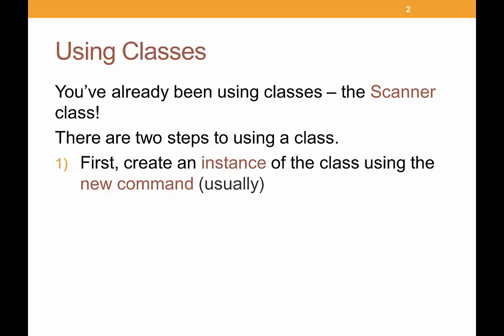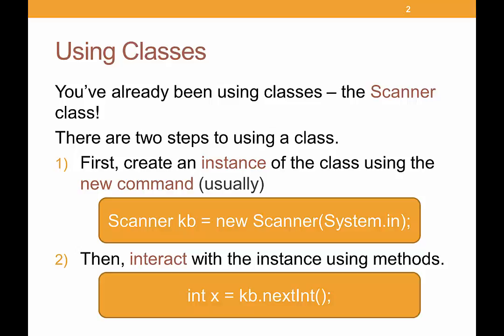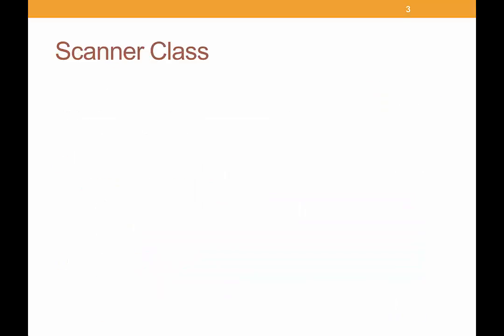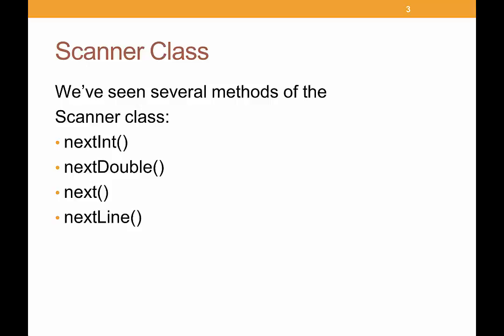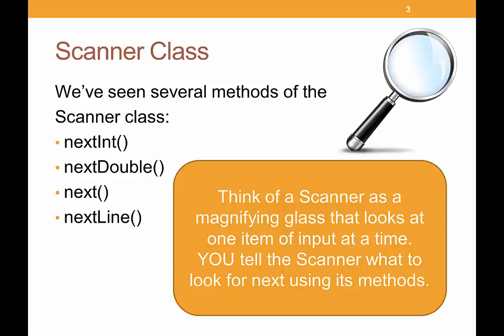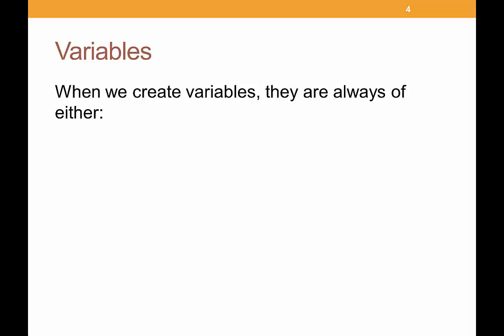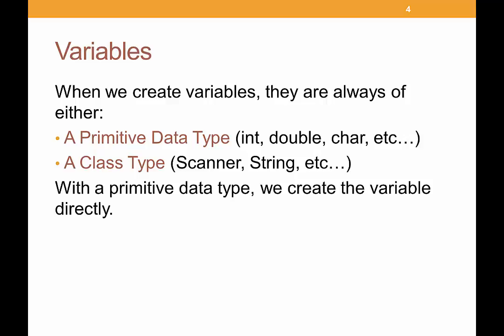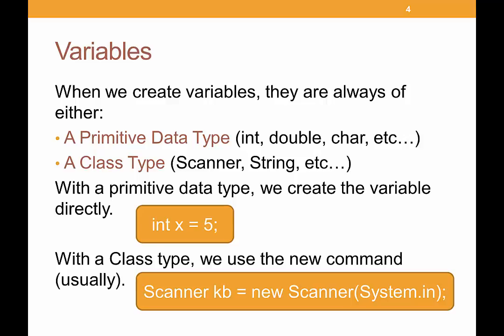CSC110 Module 2 - Using Classes - Part1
An introduction to Using Classes in Java.